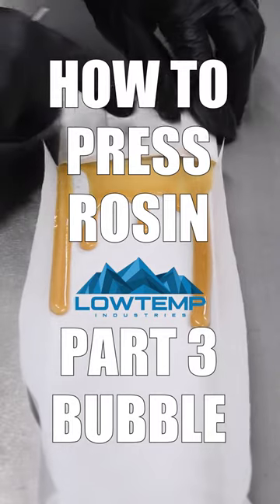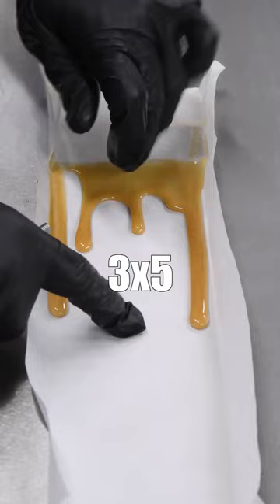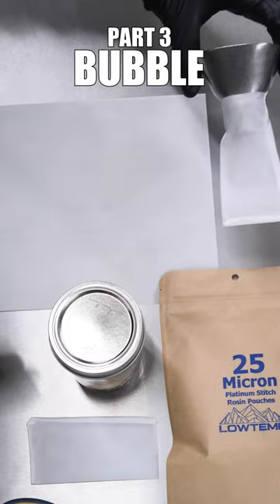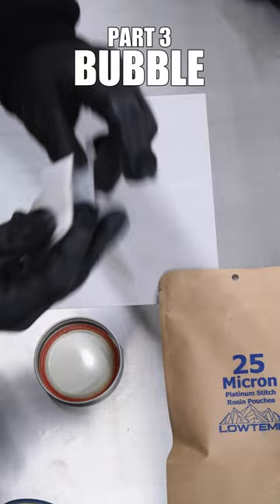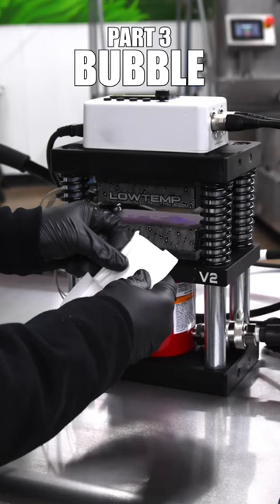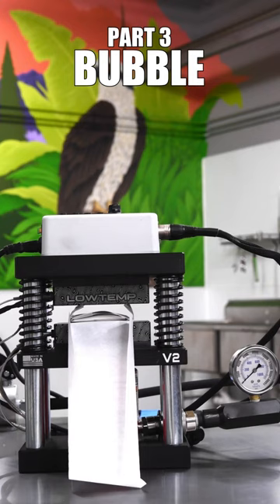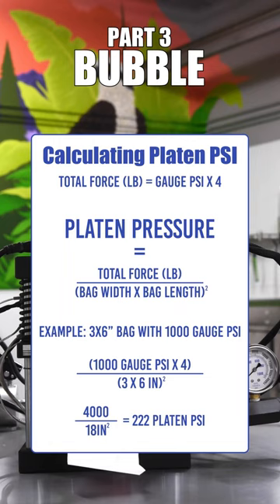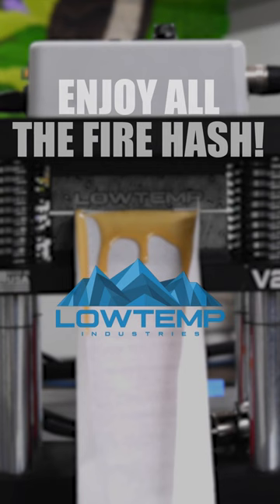PART 3: How To Press Rosin for Beginners - Bubble Hash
Here is our 60 second tips and tricks episode on how to press Bubble Hash for beginners.

Making rosin is about as easy as it gets extraction wise, but sometimes it is difficult to know where to start! Check out this video for some quick starting points and get to squishing!